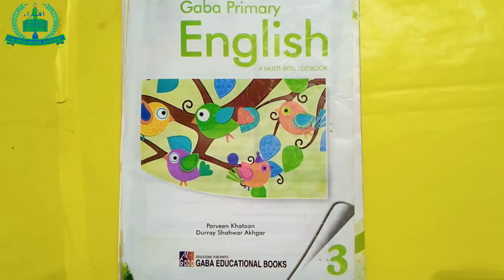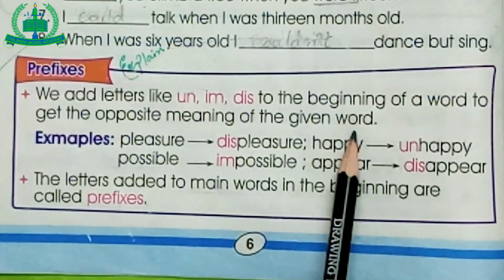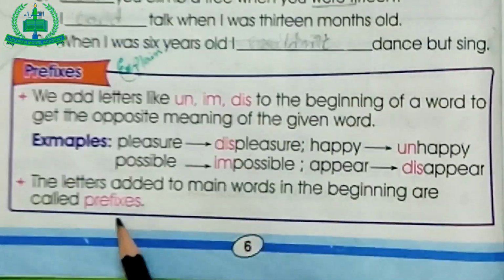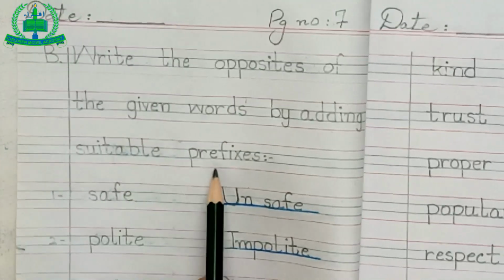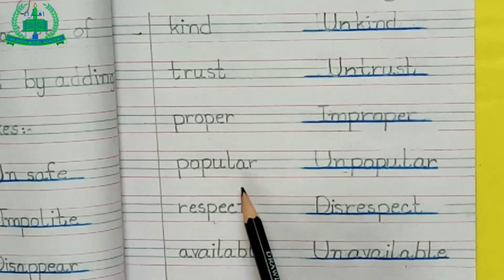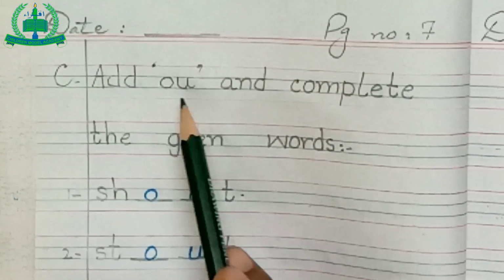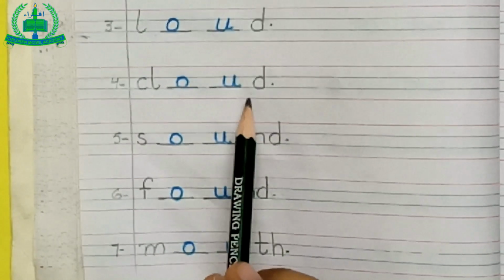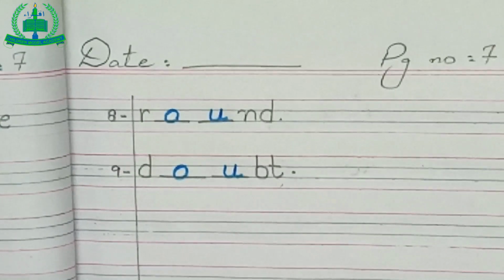Class III English Chap 01 lecture 04